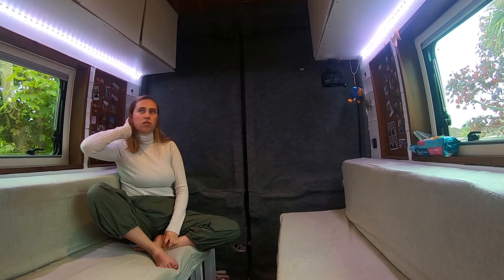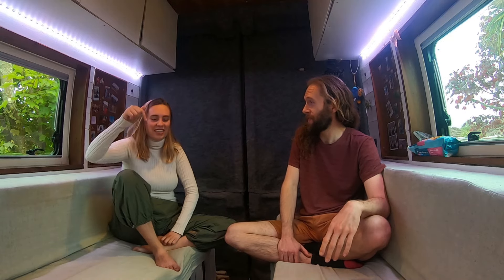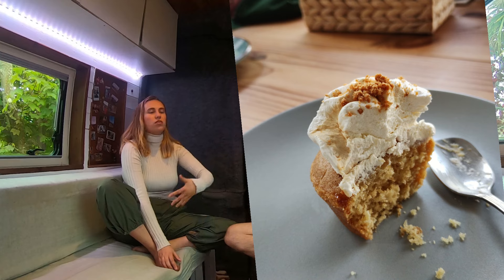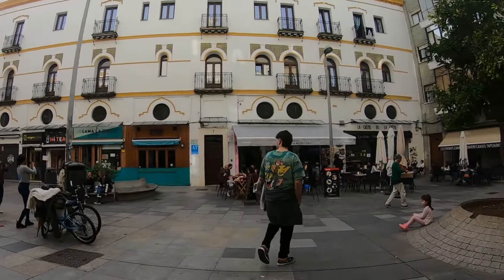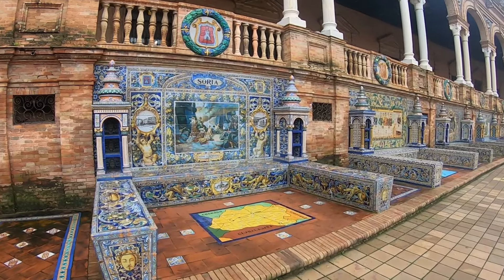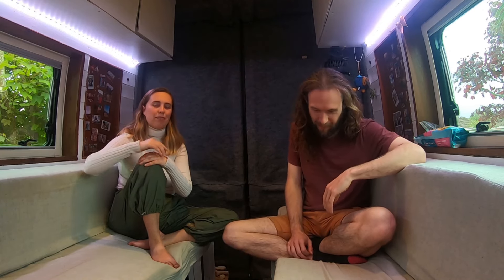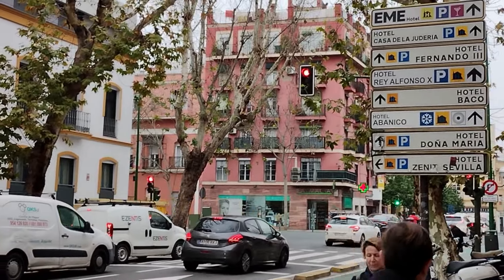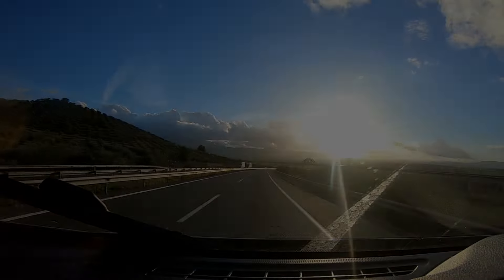Our TOP 5 Seville! | Vanlife Spain | Vanlife Cities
In this video we look back out our time in the wonderful city of Seville and share some fantastic vanlife tips!
Spain:
Sound Effect by solarmusic from Pixabay